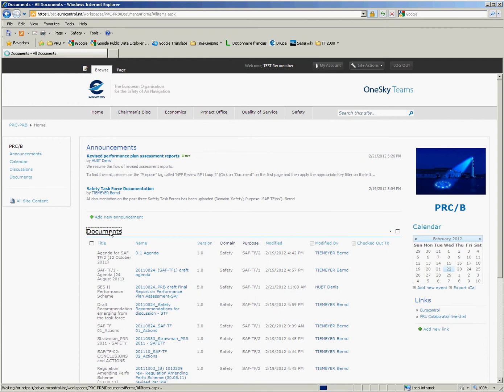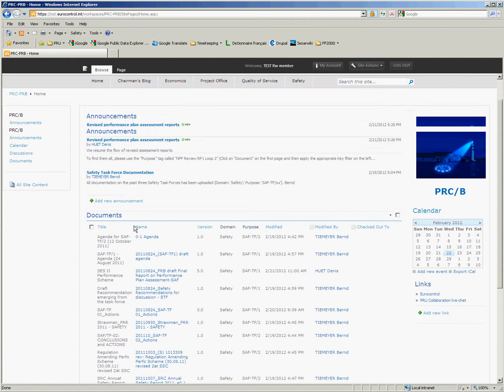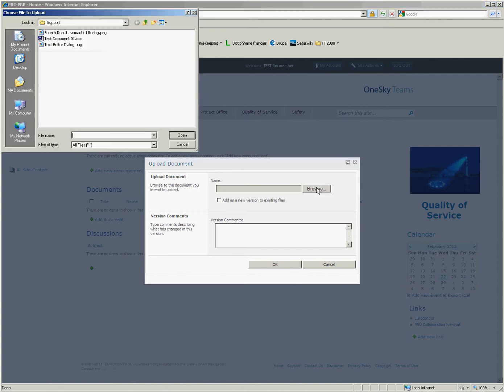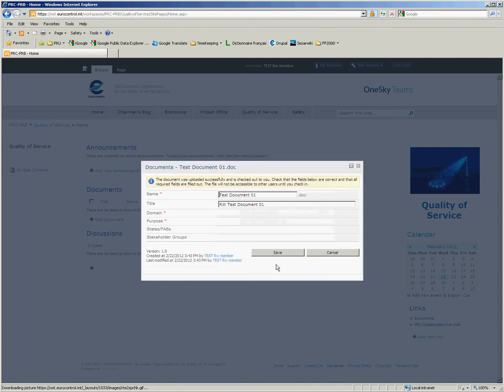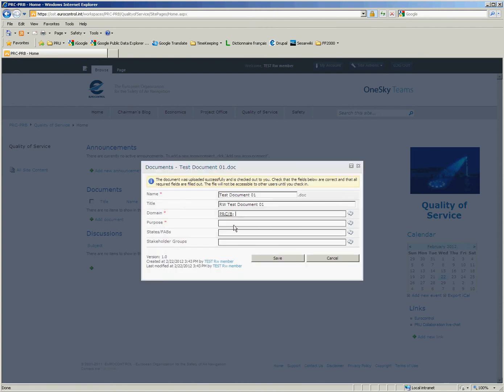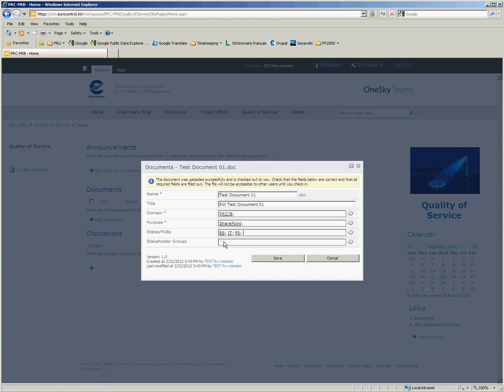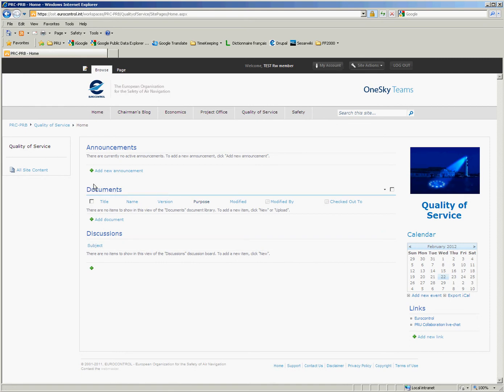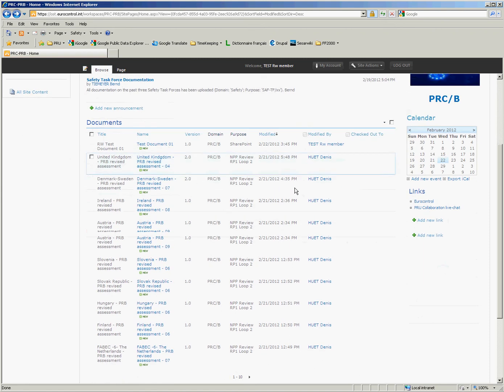PRB Collaboration Site Upload New Document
A screencast which gives a quick look at how to upload new documents into the EUROCONTROL PRC/B Collaboration site.